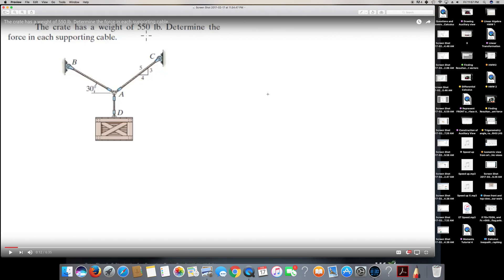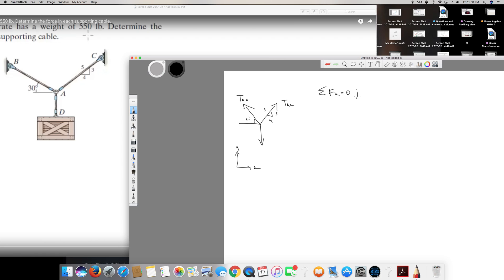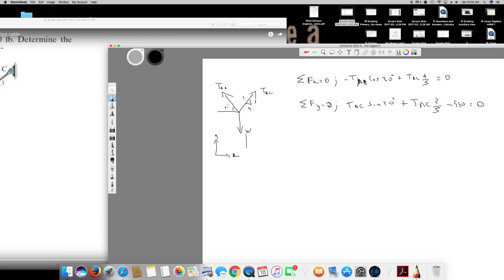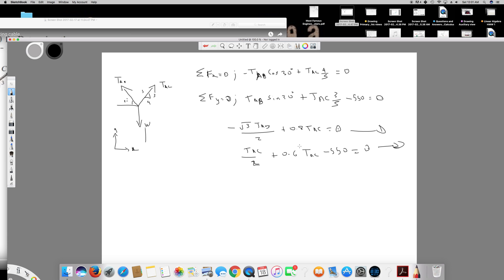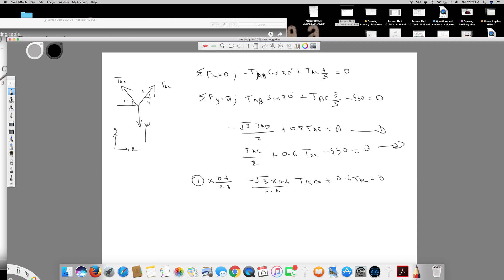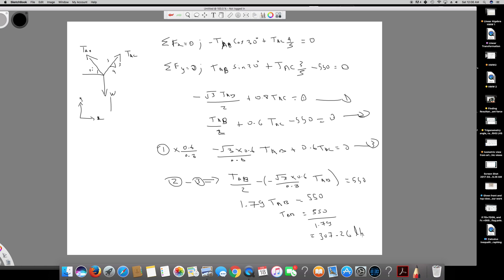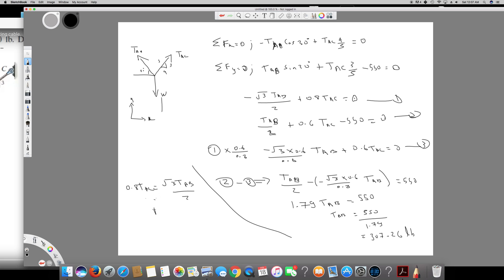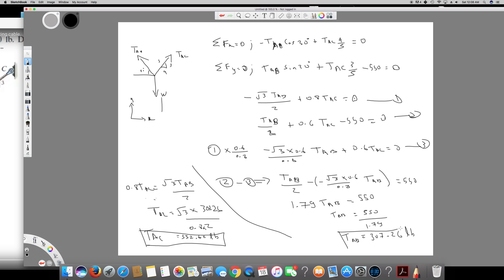The crate has a weight of 550lb Determine the force in each supporting cable